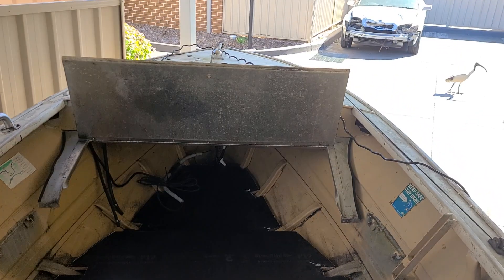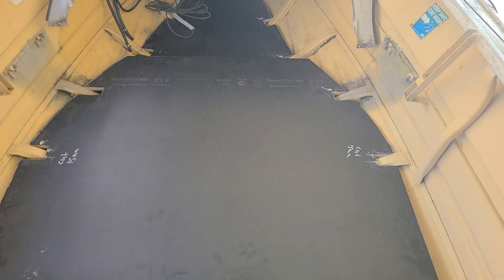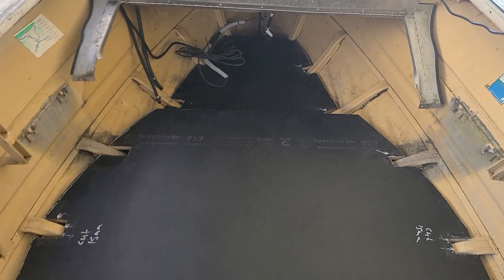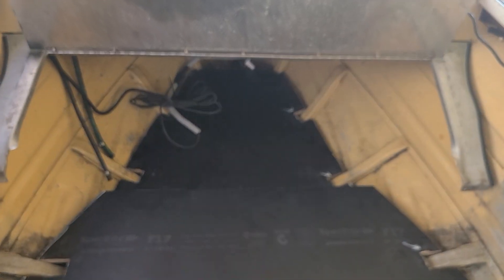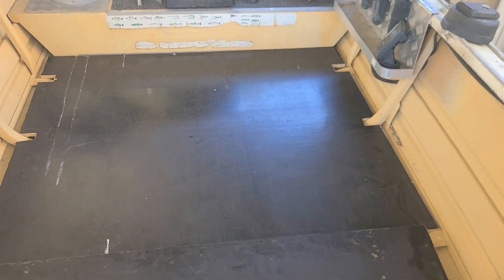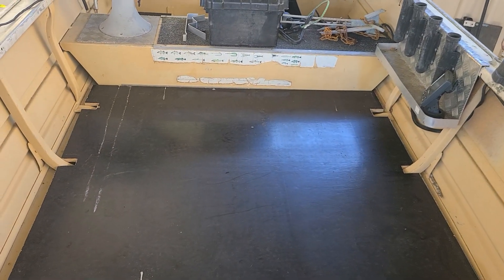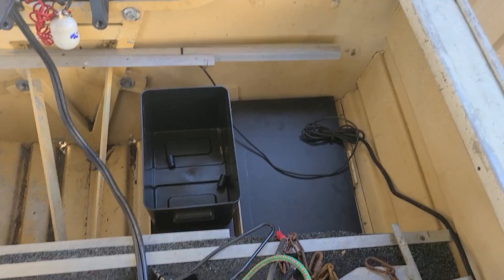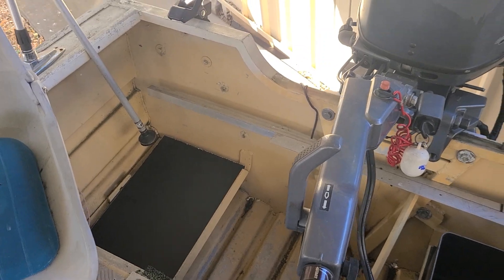Quintrex Fishabout 5 Meter, Floor is done